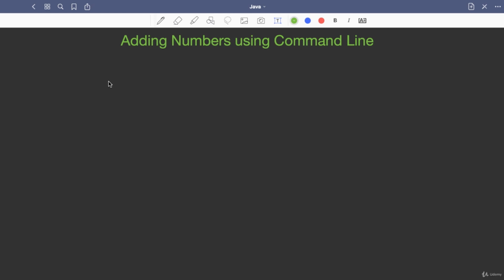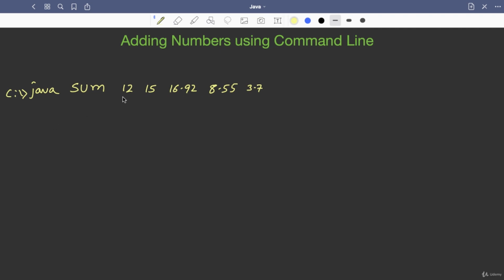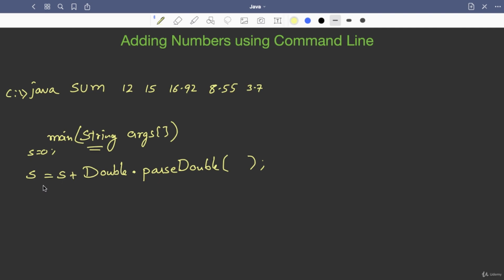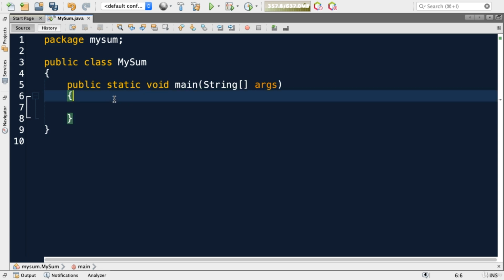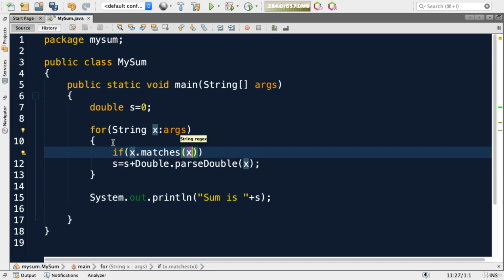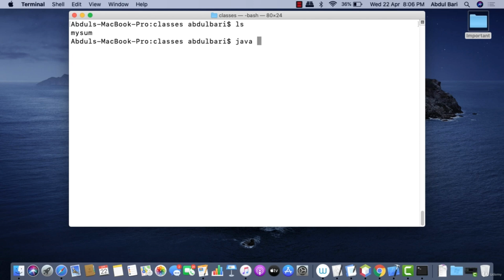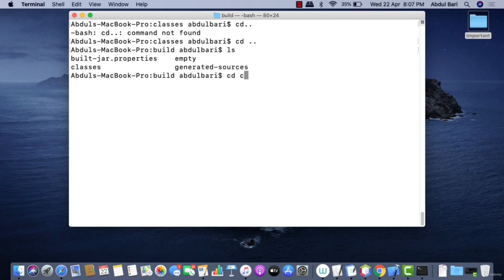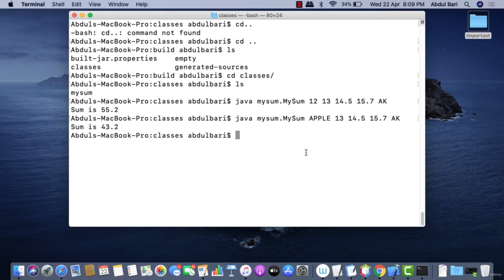914 Student Challenge Sum of Numbers from CommandLine